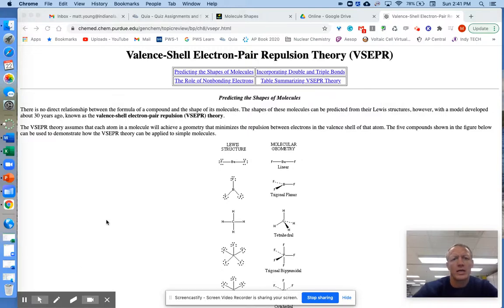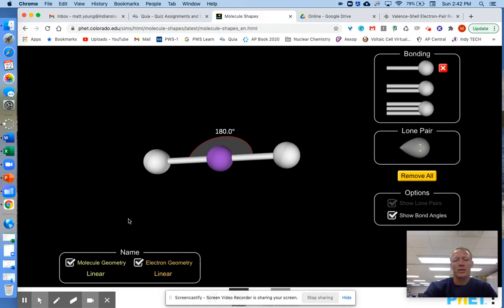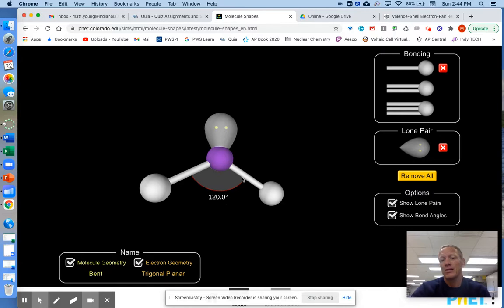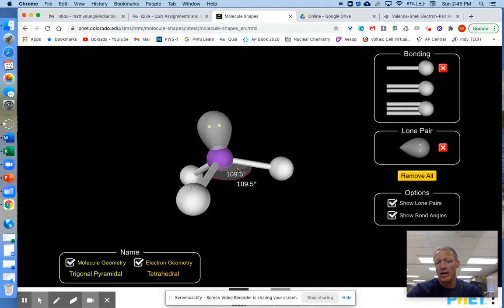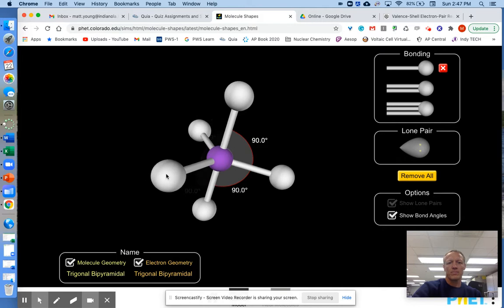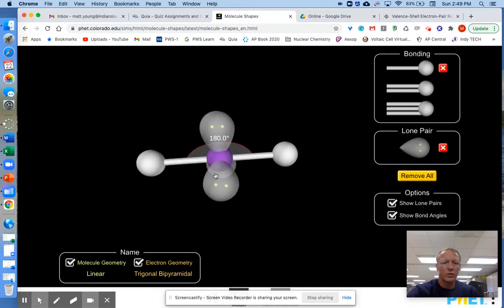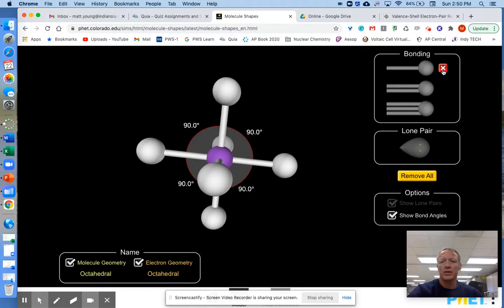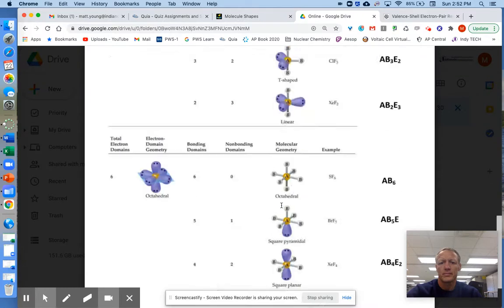AP Molecular Geometry PHET